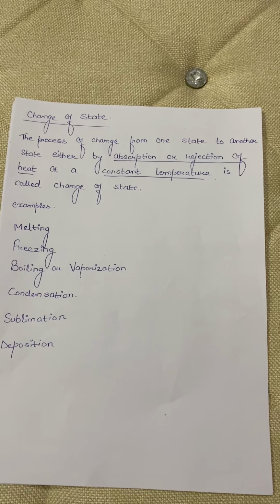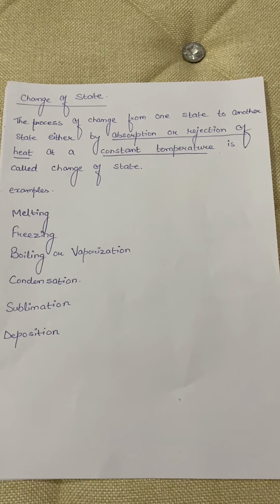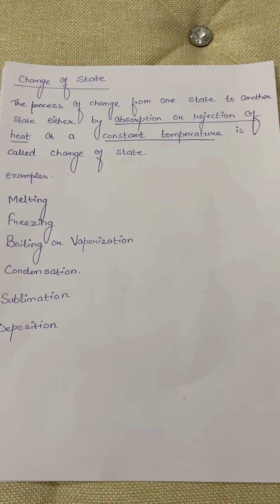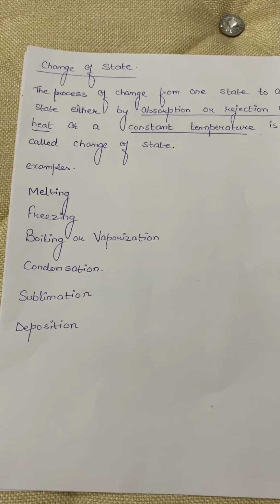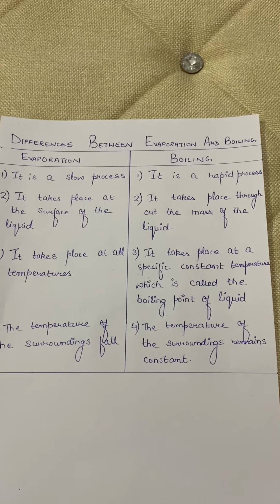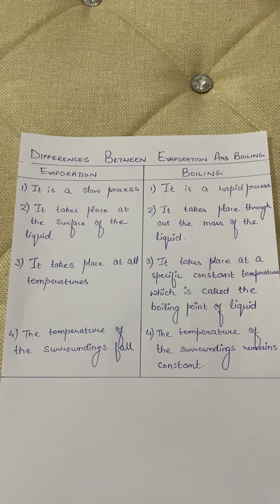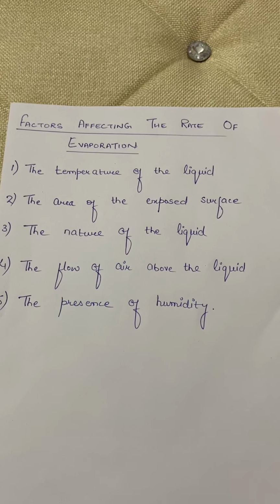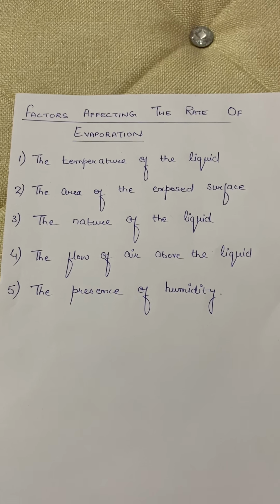Physics. Matter- Part 2 Class 8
Matter- Part 2
Class 8